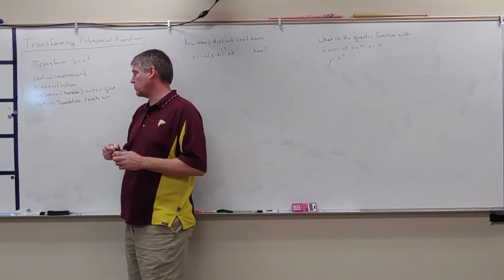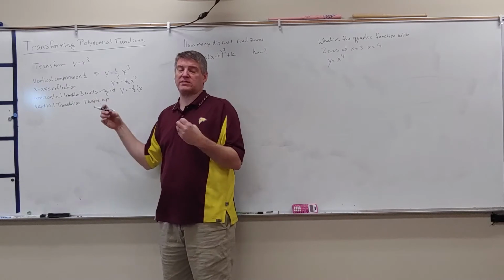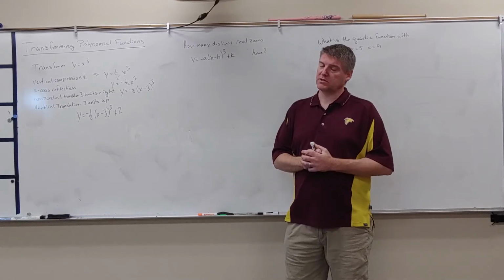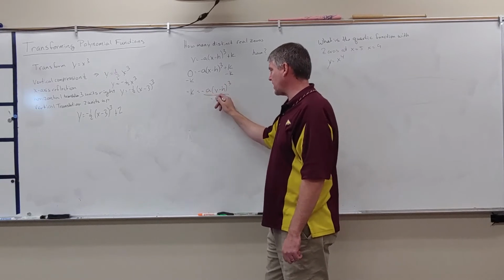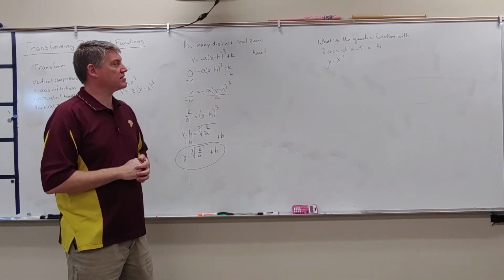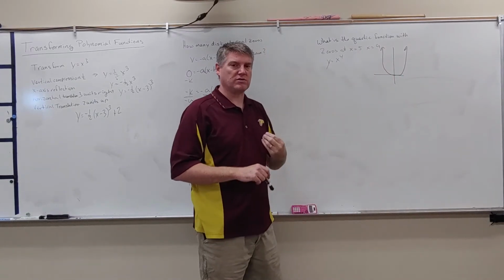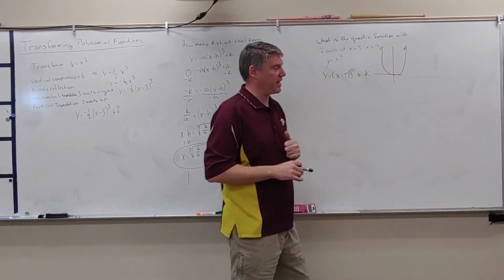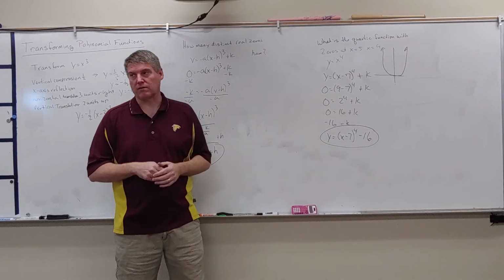Alg 2 Transforming Polynomial Functions